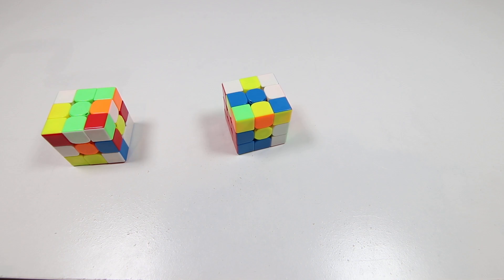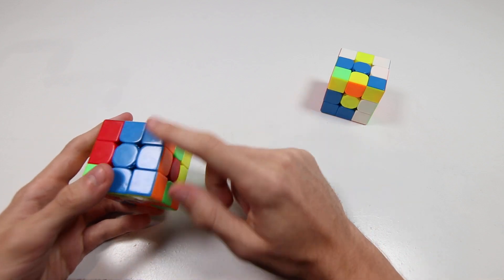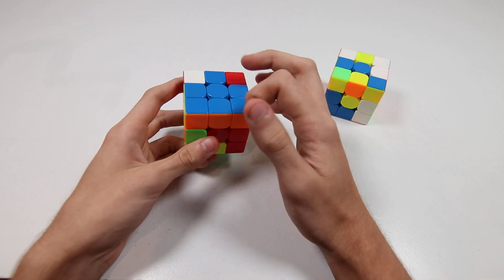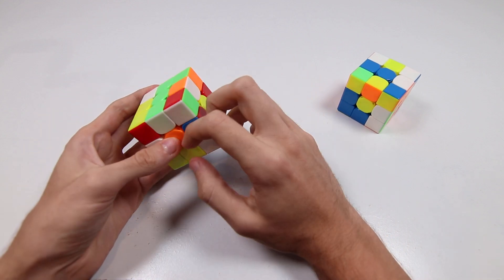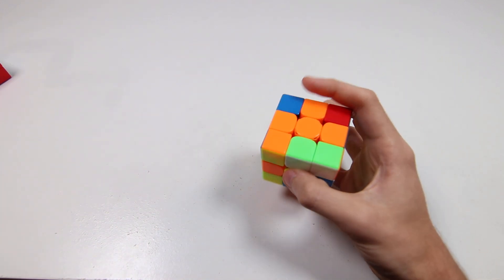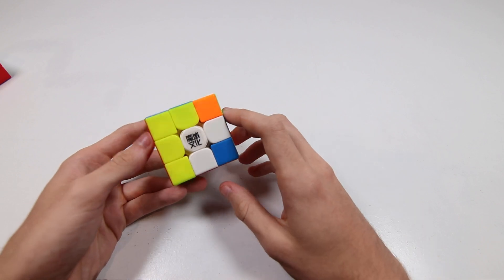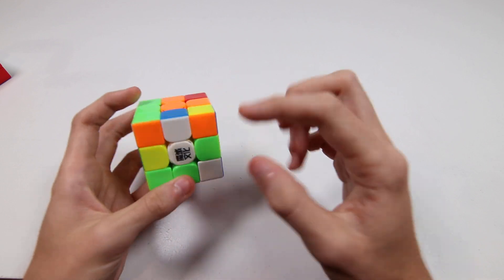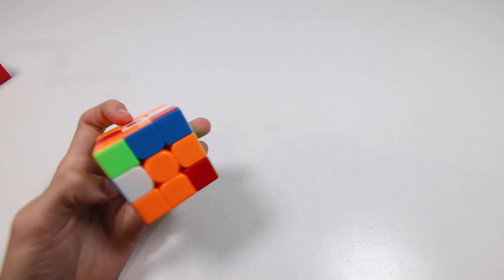Dealing with a Roux block using CFOP?